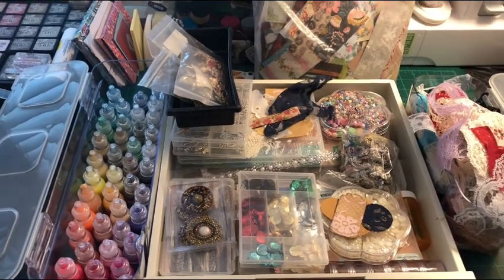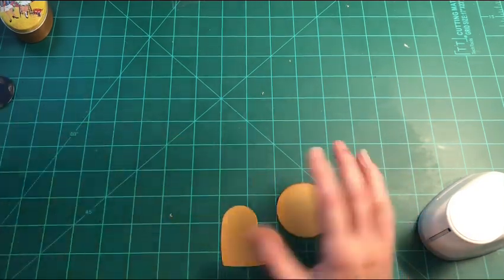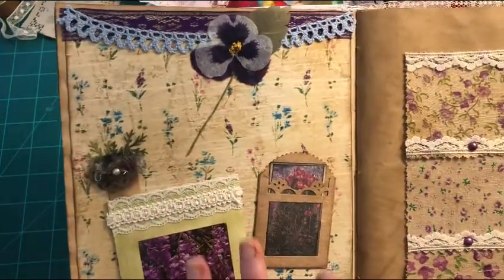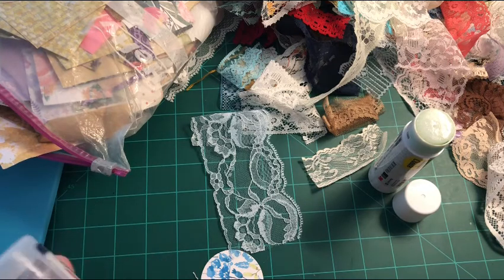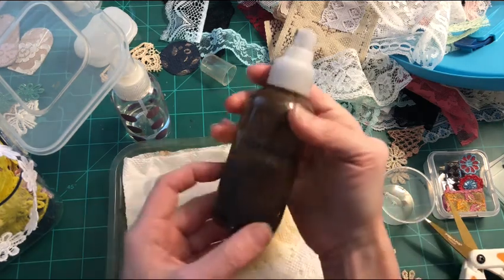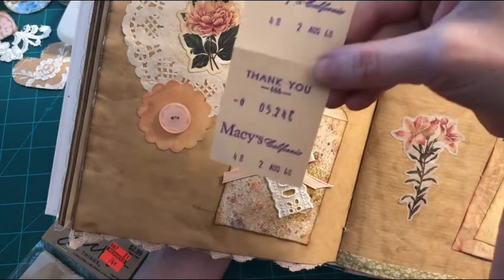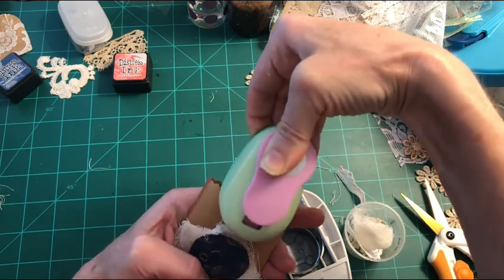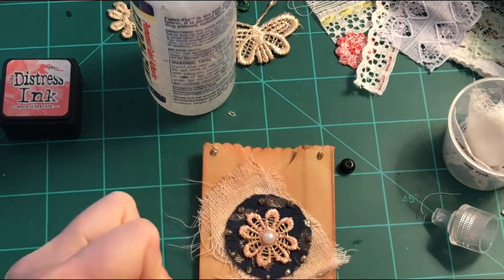How to Creatively Use Lace Scraps, etc.:Create Beautiful Journal Items! (Ep. 3 of 8 in Lace Series)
Welcome to the third episode of my series, "Using Lace in Journals!" I am so delighted with the content of this video! It is loaded with ideas for using lace, lace scraps, paper scraps, "Bits and Bops," "bling," and and many more basic things that you probably have or may have. It is meant to inspire the creative side of my viewers! Also, if you have inquiries about anything related to my videos or my store, I try to reply to my messages in an efficient manner! Take Care!
-Audrey@thecreatorsattic